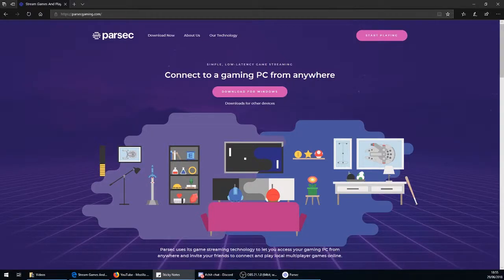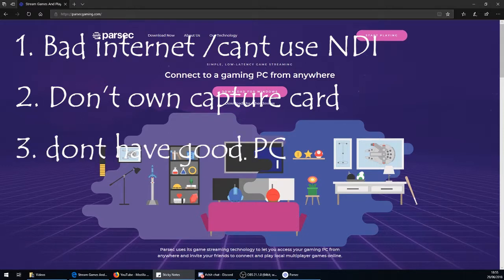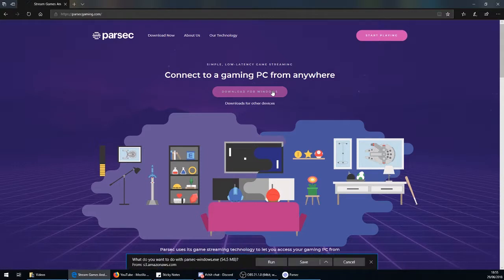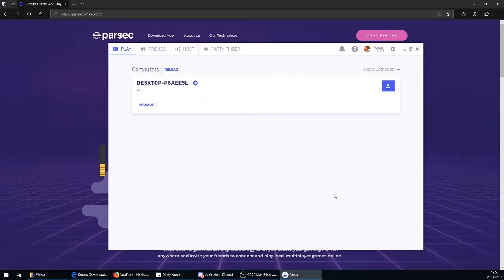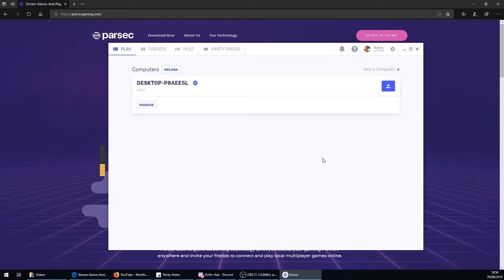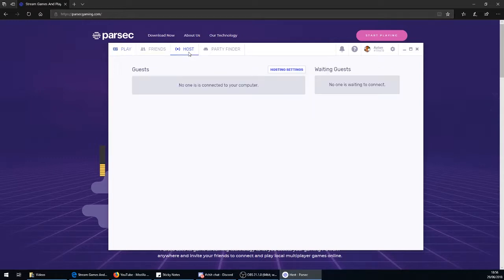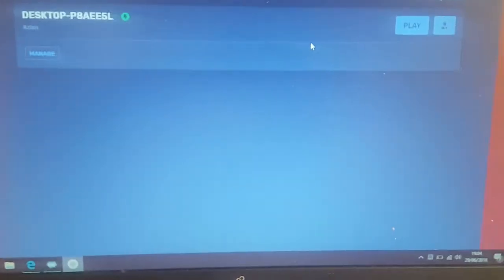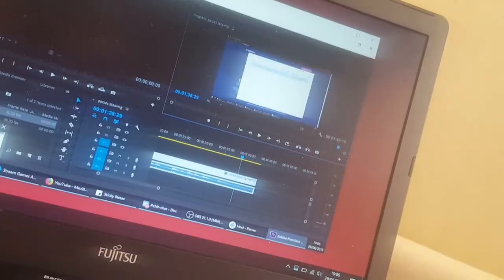2 PC Stream Using Parsec [No Capture card - No NDI - Works with bad internet & PC)